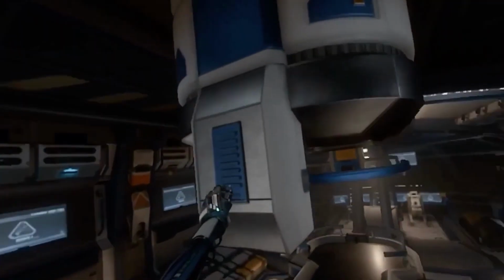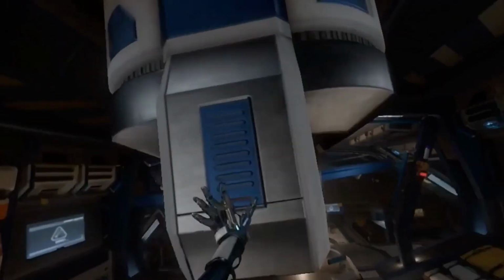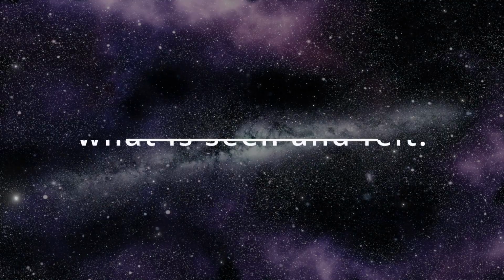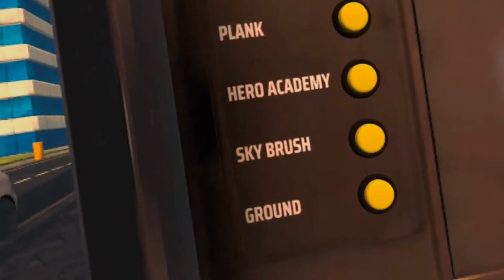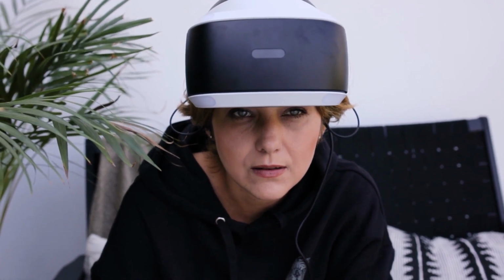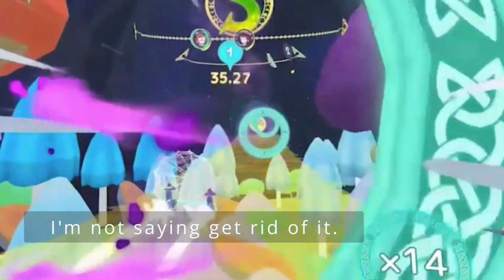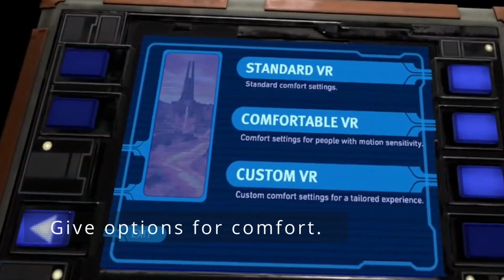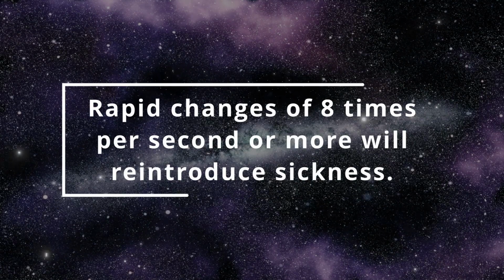How to Design for Continuous Artificial Movement in VR: Top Tips & UX Advice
In this final video of my VR locomotion series, I delve into the world of Continuous Artificial Locomotion. Join me as I explain the benefits and challenges of this type of movement in virtual reality, along with essential tips for using it effectively. Additionally, I'll discuss the popular VR experience, Richie's Plank Experience, which cleverly combines Continuous Artificial Locomotion with real walking. Let's get started!

Moving Around in VR: Artificial Locomotion

Credits:
- Tea for God
- Lone Echo VR
- Echo VR (Rest in Peace)
- Google Earth VR
- Little Witch Academia VR Broom Racing
- Vader Immortal: Episode I
- Moss: Book 1

Stock footage provided by Ivan Samkov, and Karolina Grabowska on Pexels

Timestamps:
Start: (0:00)
Continuous locomotion: (0:21)
Pros and cons: (0:40)
Example of good use: (1:13)
Best use cases: (2:34)
Tips for use: (3:09)
Learn more: (4:24)